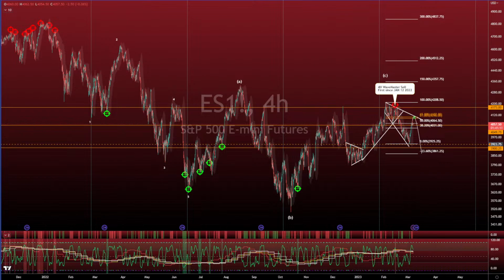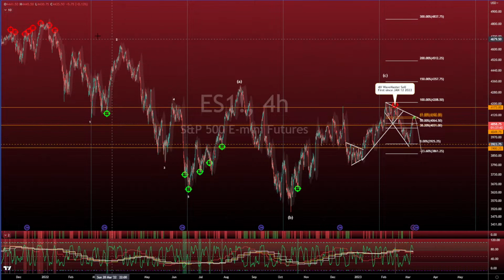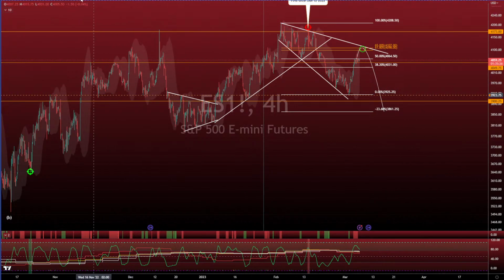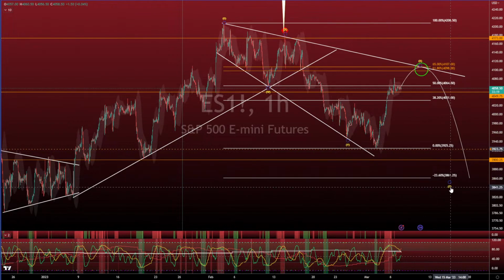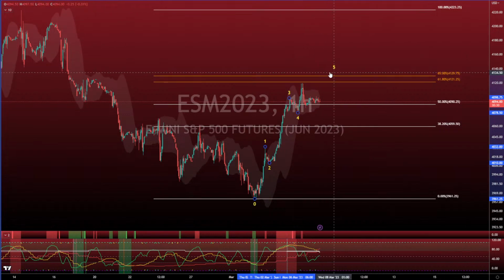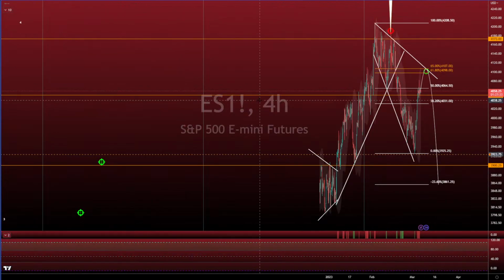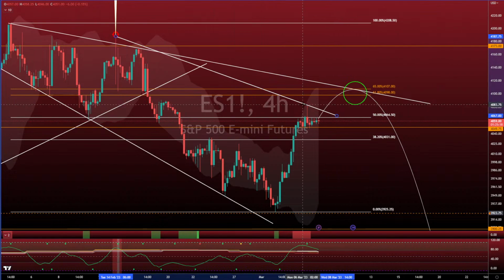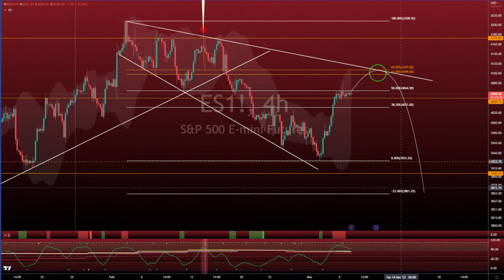SPX Analysis - Prepare for the power of POWell - MAR 7 2023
We're happy to meet like-minded users and enjoy educational chats and informational ideas.